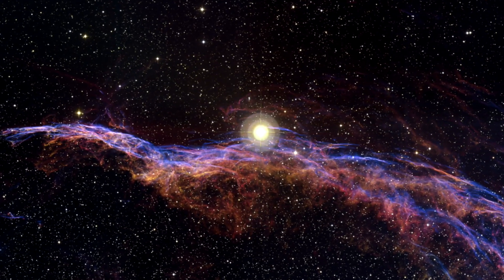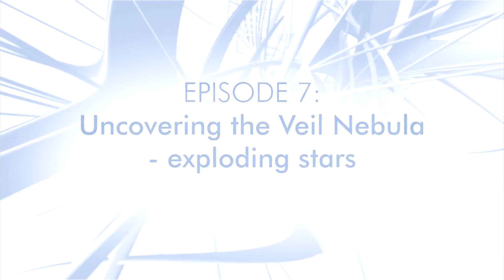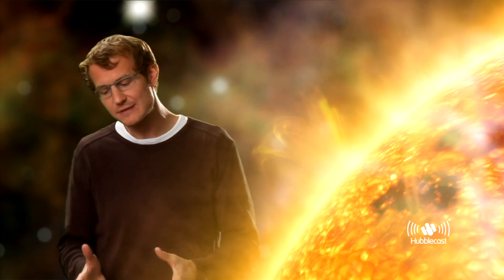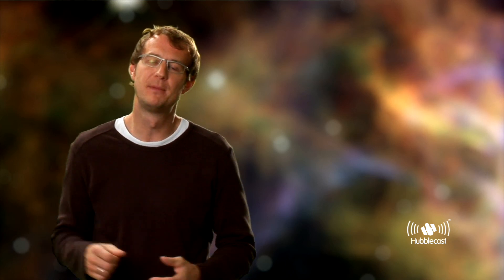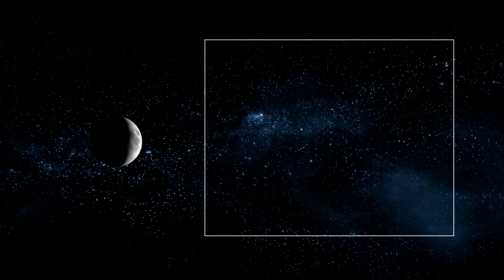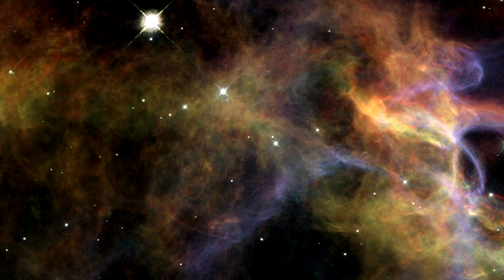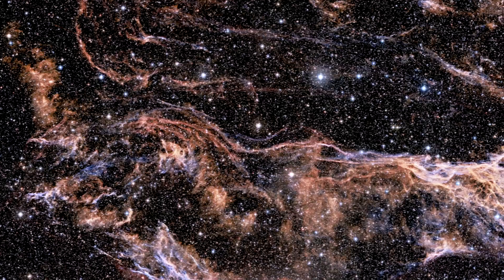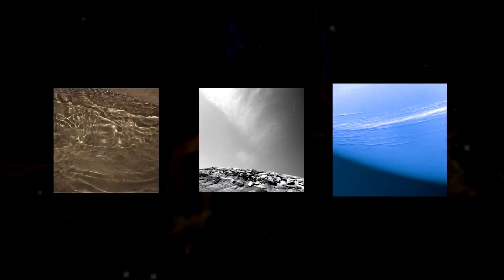Uncovering The Veil Nebula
The NASA/ESA Hubble Space Telescope has uncovered magnificent sections of the Veil Nebula - the shattered remains of a supernova that exploded some 5-10,000 years ago. The new Hubble images provide beautiful views of the delicate, wispy structure resulting from this cosmic explosion.

Although we don't usually think about it, the stars twinkling in the night sky don't shine forever. How long a star lives depends on how big and heavy it is. The bigger the star, the shorter its life. When a star significantly heavier than our Sun runs out of fuel, it collapses and blows itself apart in a catastrophic supernova explosion. A supernova releases so much light that it can outshine a whole galaxy of stars put together. The exploding star sweeps out a huge bubble in its surroundings, fringed with actual stellar debris along with material swept up by the blast wave. This glowing, brightly-coloured shell of gas forms a nebula that astronomers call a 'supernova remnant'. Such a remnant can remain visible long after the initial explosion fades away.

A series of three new images taken with the NASA/ESA Hubble Space Telescope reveals magnificent sections of one of the most spectacular supernova remnants in the sky - the Veil Nebula. The entire shell spans about 3 degrees, corresponding to about 6 full moons. The small regions captured in the new Hubble images provide stunning close-ups of the Veil. Fascinating smoke-like wisps of gas are all that remain visible of what was once a Milky Way star.

Scientists estimate that the supernova explosion occurred some 5-10,000 years ago and could have been witnessed and recorded by ancient civilizations. These would have seen a star increase in brightness to roughly the brightness of the crescent Moon.

The intertwined rope-like filaments of gas in the Veil Nebula result from the enormous amounts of energy released as the fast-moving debris from the explosion ploughs into its surroundings and creates shock fronts. These shocks, driven by debris moving at 600,000 kilometres per hour, heat the gas to millions of degrees. It is the subsequent cooling of this material that produces the brilliantly coloured glows.

Like the larger scale ground-based observations, the high-resolution Hubble images display two characteristic features: sharp filaments and diffuse emission. These correspond to two different viewing geometries: sharp filaments correspond to an edge-on view of a shock front, and diffuse emission corresponds to a face-on view of it.

The Hubble images of the Veil Nebula are striking examples of how processes that take place hundreds of light-years away can sometimes resemble effects we see around us in our daily life. The structures have similarities to the patterns formed by the interplay of light and shadow on the bottom of a swimming pool, rising smoke or ragged cirrus clouds.

Why are astronomers interested in studying supernovae and their remnants? Supernovae are extremely important for understanding our own Milky Way. Although only a few stars per century in our Galaxy will end their lives in this spectacular way, these explosions are responsible for making all chemical elements heavier than iron in the Universe. Many elements, such as copper, mercury, gold, iodine and lead that we see around us here on Earth today were forged in these violent events billions of years ago. The expanding shells of supernova remnants were mixed with other material in the Milky Way and became the raw material for new generations of stars and planets.

The chemical elements that constitute the Earth, the planets and animals we see around us - and as a matter of fact our very selves - were built deep inside ancient stars and in the supernova explosions that result in the nebula we are seeing here. The green in the grass and the red of our blood are indeed the colours of stardust.

The Veil Nebula is a prototypical middle-aged supernova remnant, and is an ideal laboratory for studying the physics of supernova remnants: it is fairly nearby, has a large angular size and has a relatively small amount of foreground extinction.

Also known as Cygnus Loop, the Veil Nebula is located in the constellation of Cygnus, the Swan. It is about 1,500 light-years away from Earth. One of the most remarkable parts of the remnant is the so-called Witch's Broom Nebula (seen to the right in the overview image). The bright blue star - dubbed 52 Cygni and unrelated to the supernova explosion - can be observed with the naked eye on a clear summer's night.

The Hubble images were taken with Hubble's Wide Field and Planetary Camera 2 (WFPC2). The colour is produced by composite of three different images. The different colours indicate emission from different kinds of atoms excited by the shock: blue shows oxygen, green shows sulphur, and red shows hydrogen.